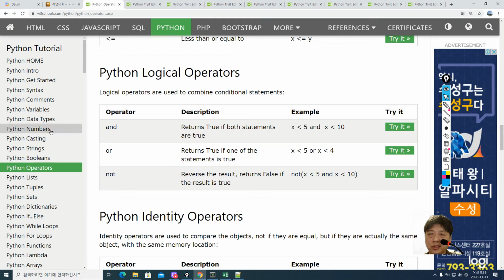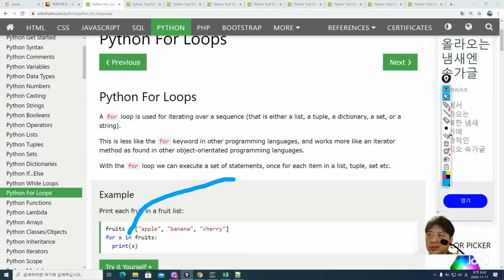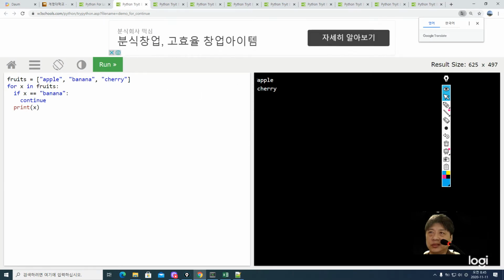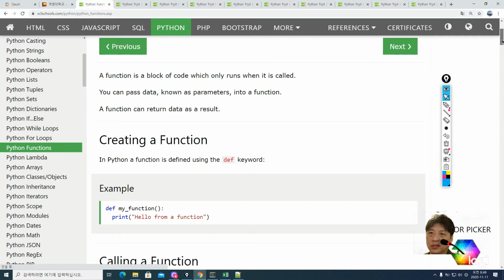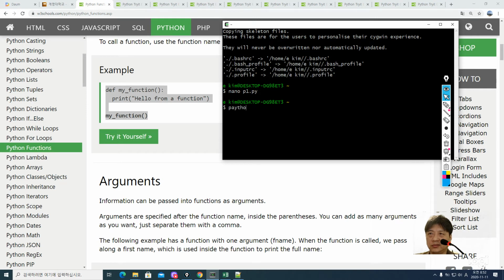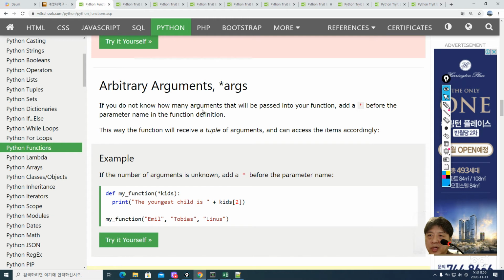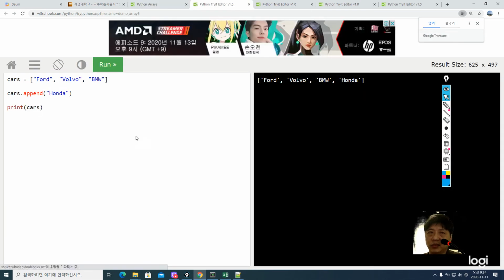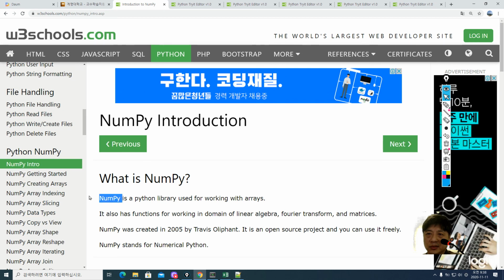week11 ict wed par3